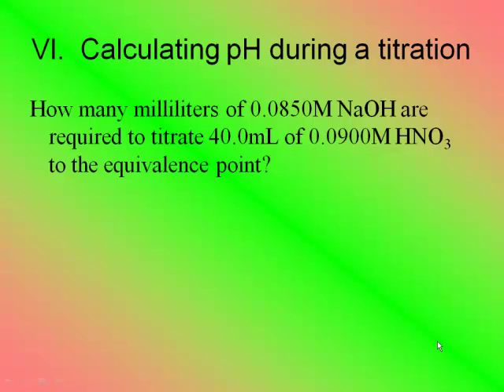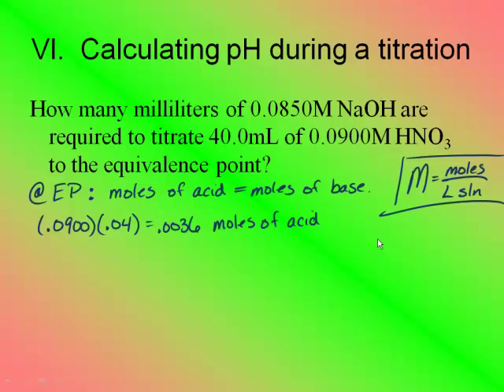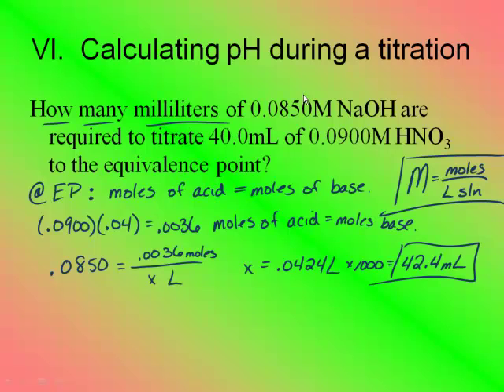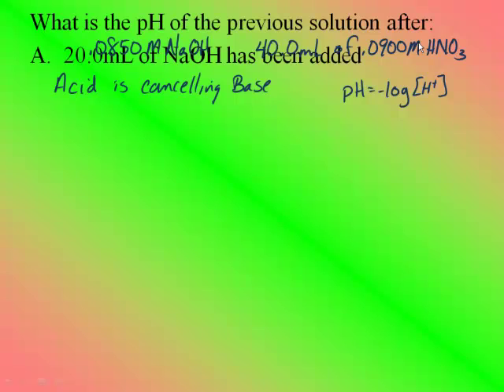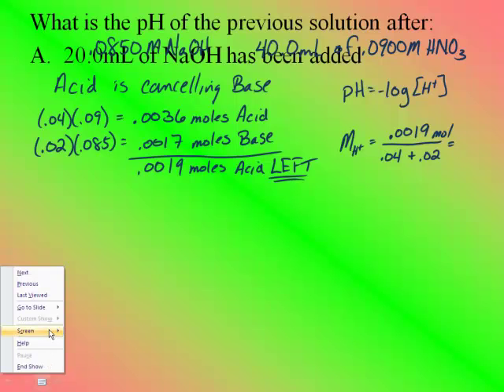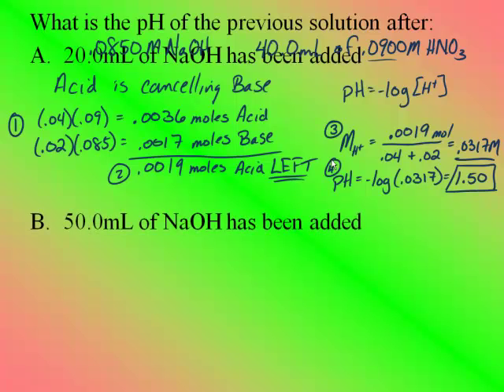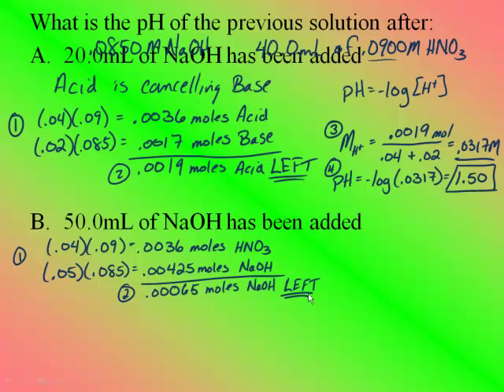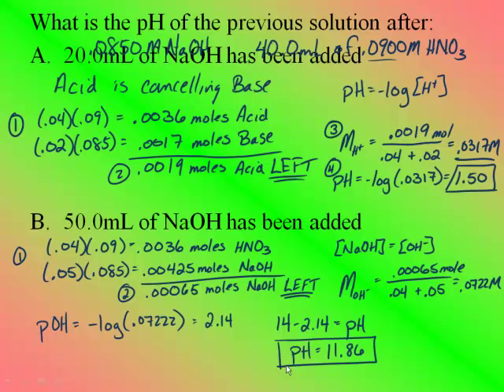Acids and Bases 5 Titration Calculations